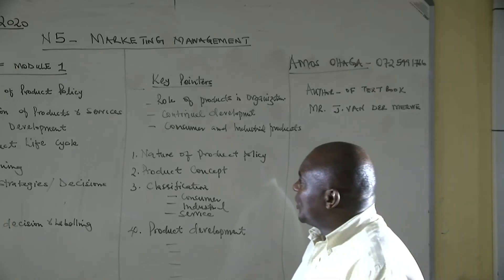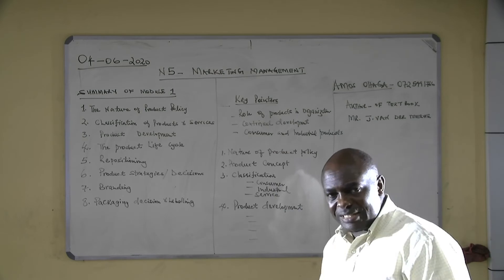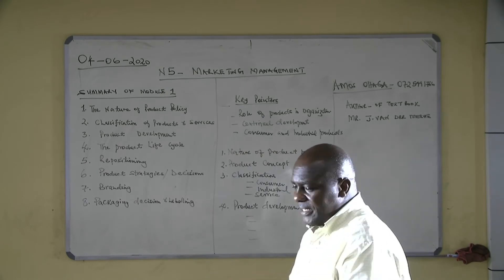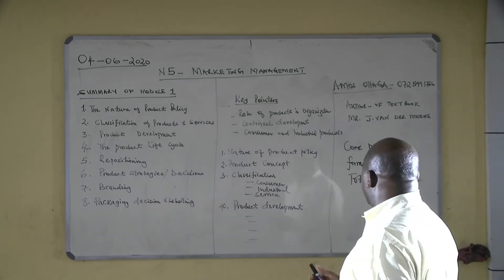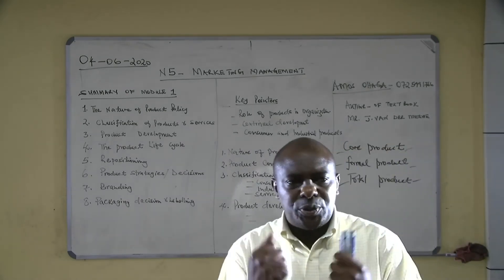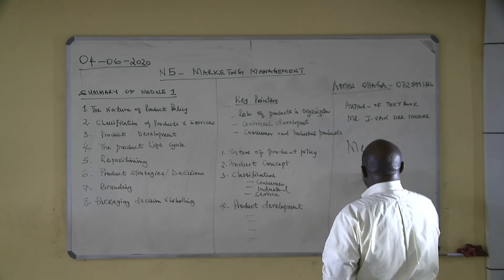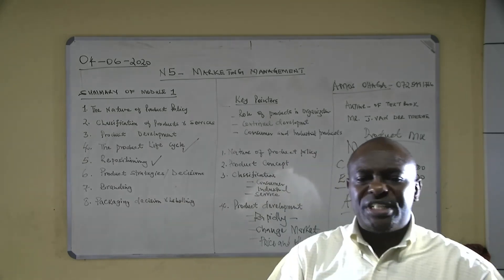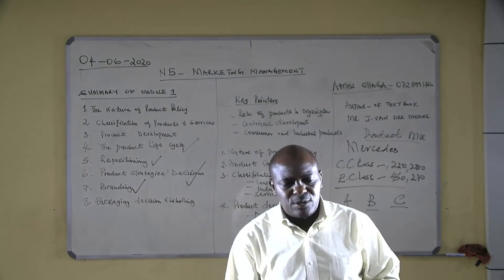MARKETING MANAGEMENT N5